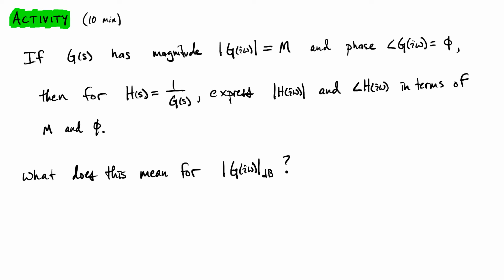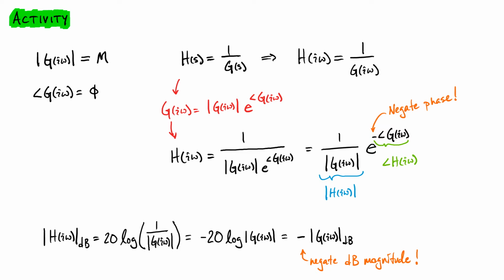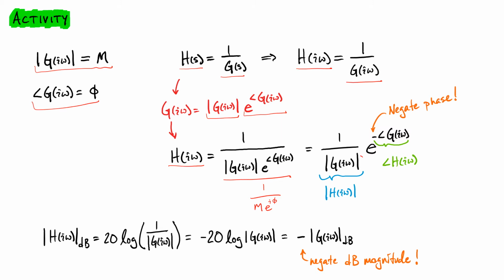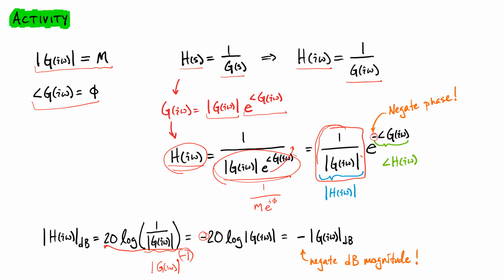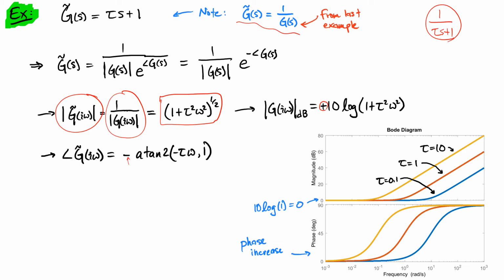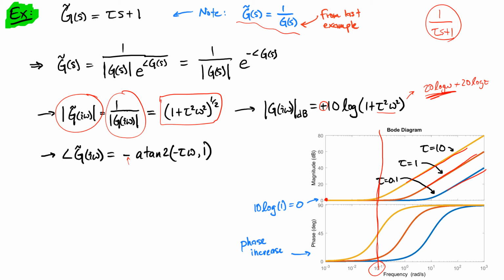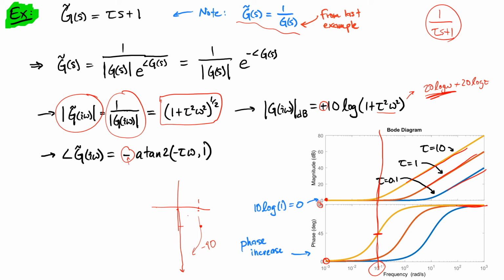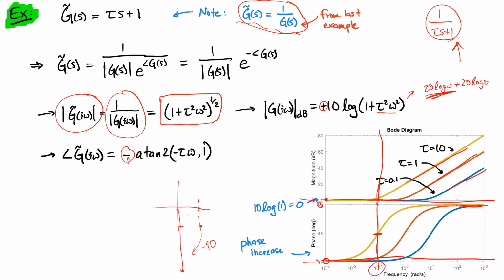Frequency Response: [Activity] Bode Plot of Reciprocal Transfer Function